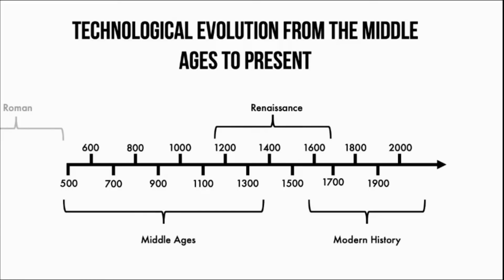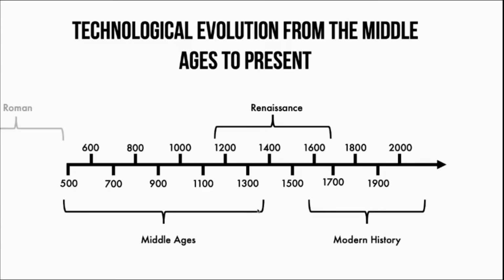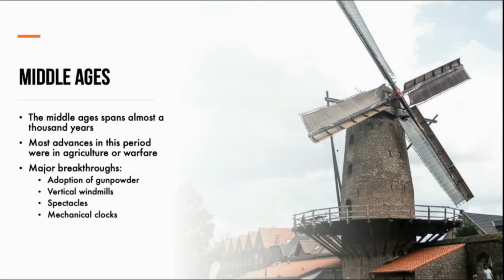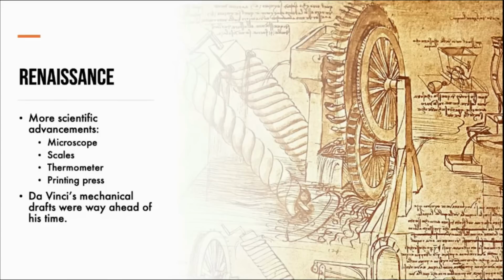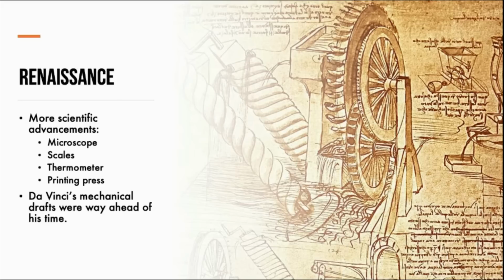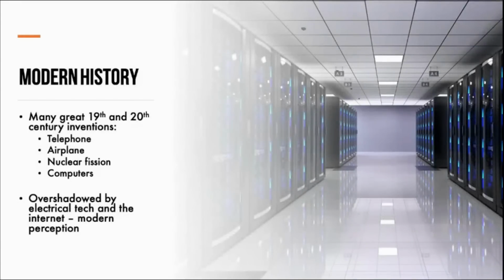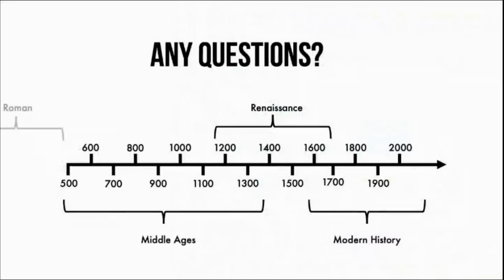Weekly knowledge sharing: Technological evolution form the Middle ages to present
In this video, Elliot Martin talks about "Technological evolution from the Middle ages to present."

Elliot is a Fullstack Developer with WayMaker Digital.

Get Momentum by WayMaker Digital to accelerate your career growth with one to one coaching, work shadowing, verifiable work references, on the job support,  training funding and mentoring.